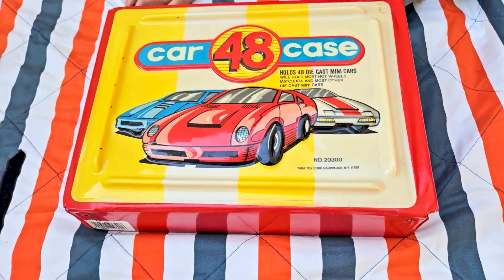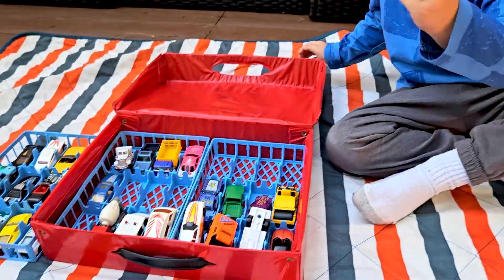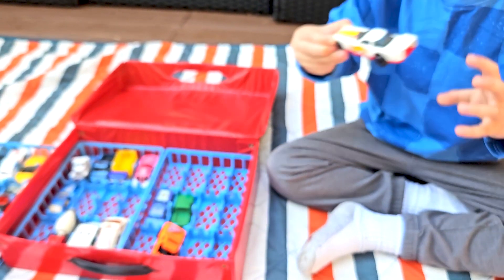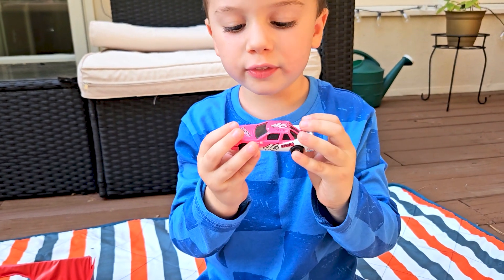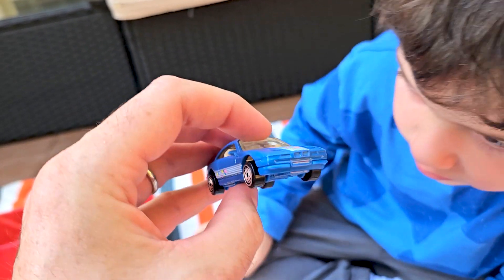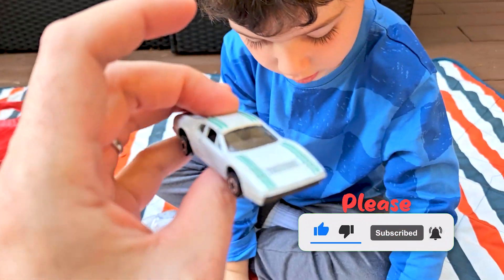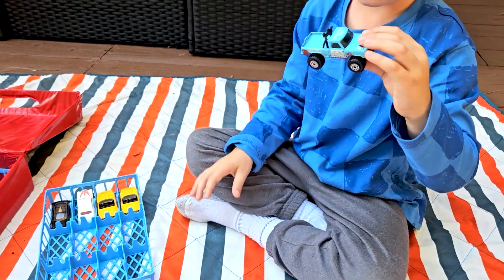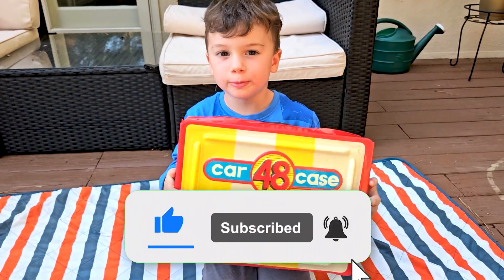Retro Vintage Diecast Car Collection Found At Estate Sale Unboxing toy cars and trucks! Son and Dad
Today On Hudson's Garage we find an old Tara Toy Corp Car Case that can hold 48 cars! We open the case to find different Hot Wheels, Matchbox and Majorette cars and trucks! We carefully look at each one and learn a few things about this great diecast toy collection rare find!

check us out on facebook @hudsonsgarage